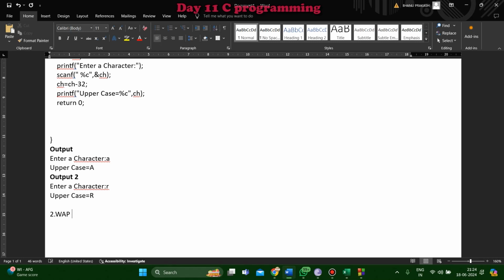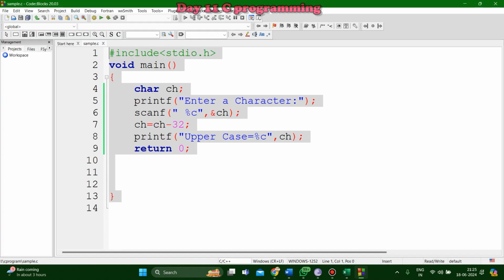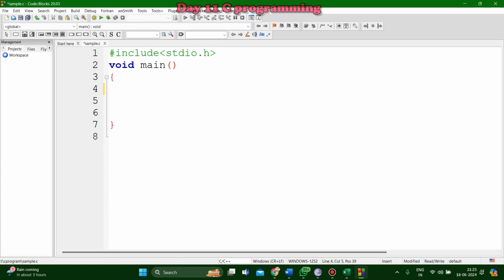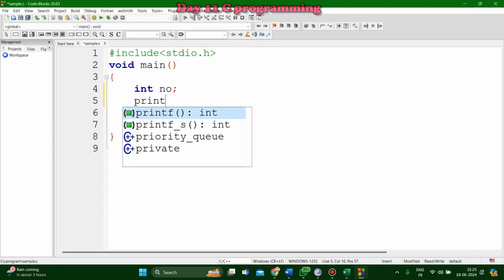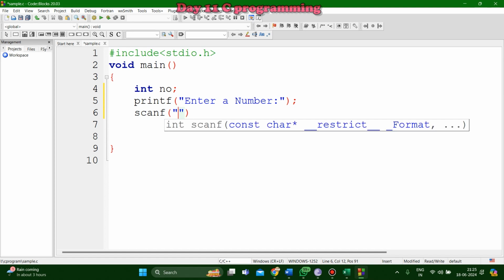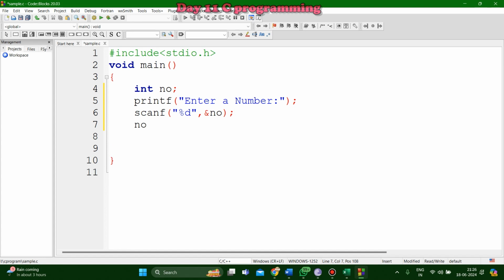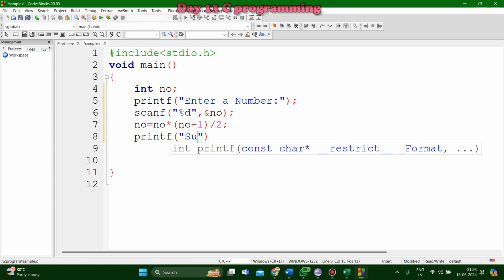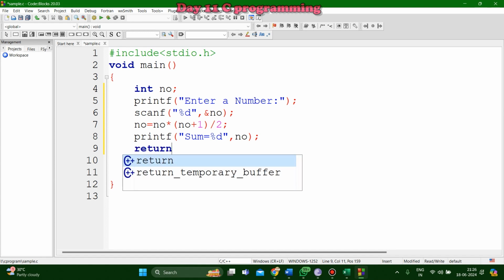Write A Program To Calculate the Sum of N Natural Numbers in C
Welcome to our C Programming playlist! Here, you'll find a variety of C programs ranging from beginner to advanced levels. Each video provides clear explanations, step-by-step instructions, and practical examples to help you master C programming. Whether you're preparing for exams, job interviews, or just looking to improve your coding skills, this playlist has something for everyone. Happy coding!